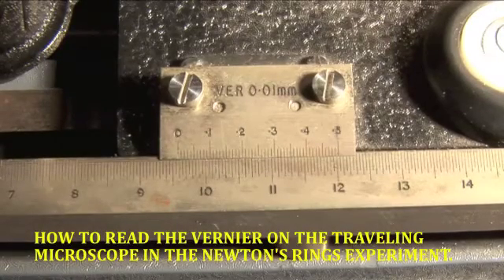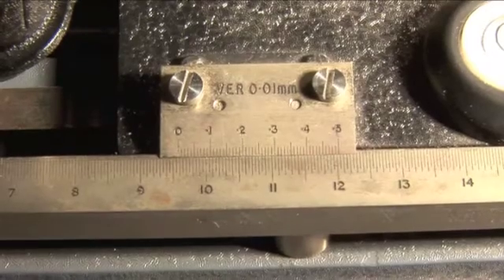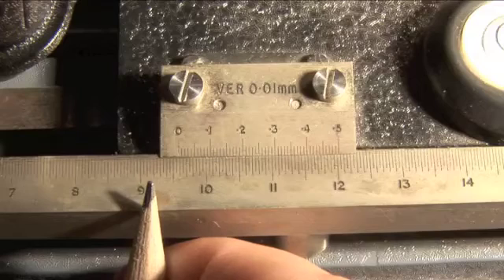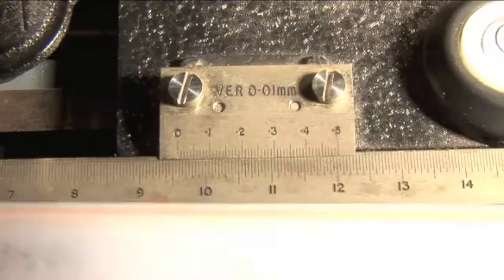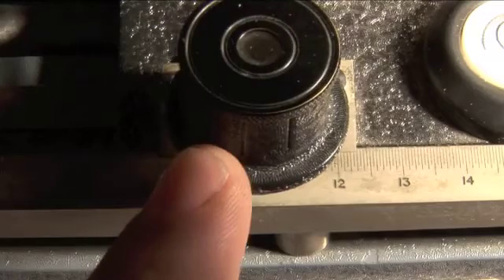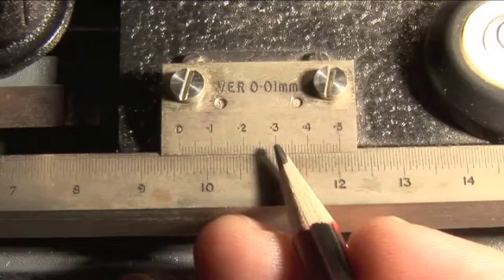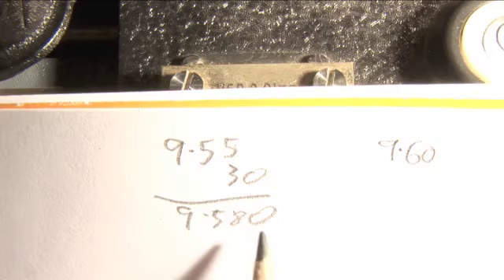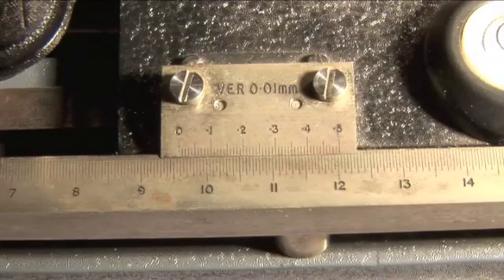PHYS1001 Lab 8 Newton's Rings - Microscope Vernier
How to read the vernier on the travelling microscope for Newton's Rings experiment.